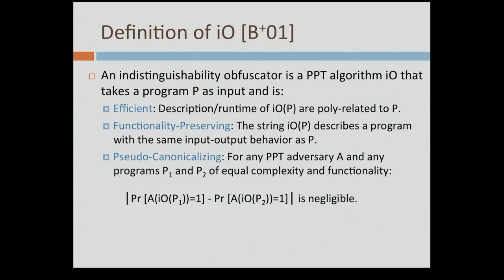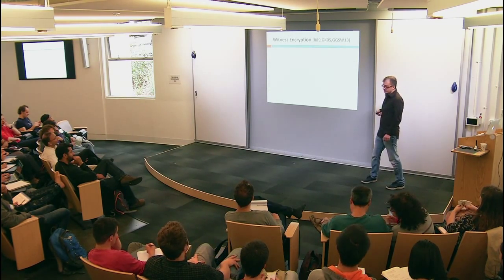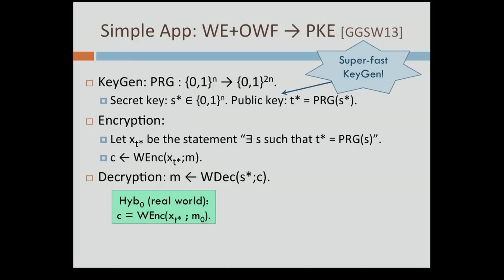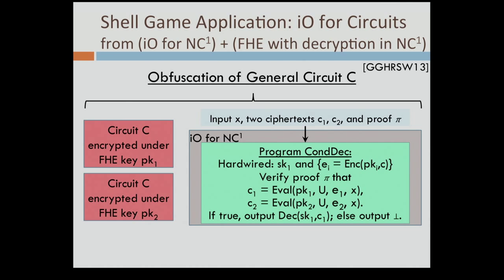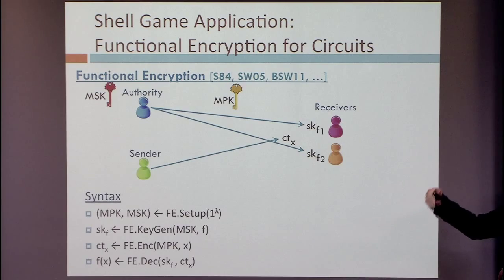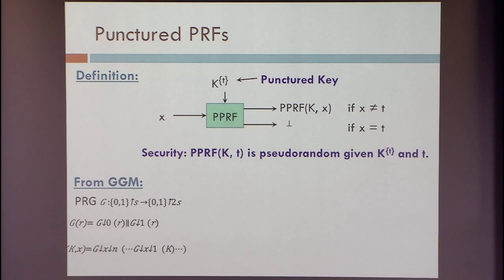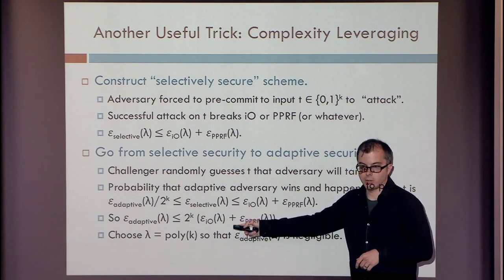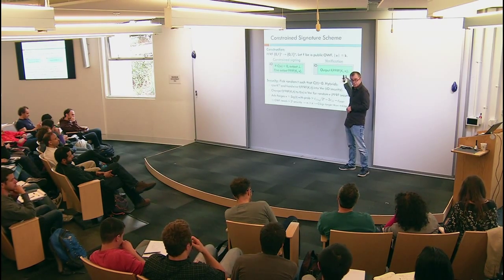Applications of Obfuscation I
Craig Gentry, IBM T.J. Watson Research Center
Cryptography Boot Camp